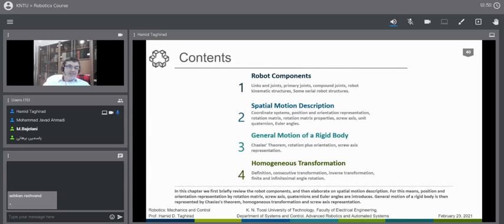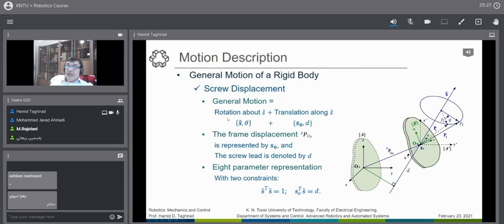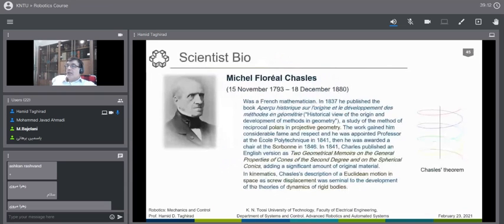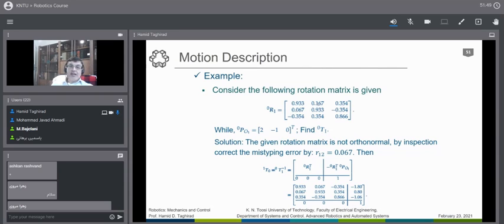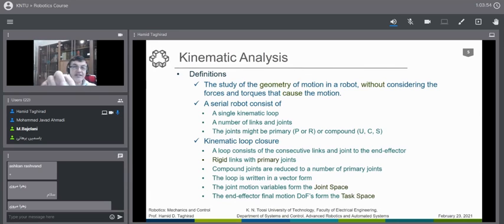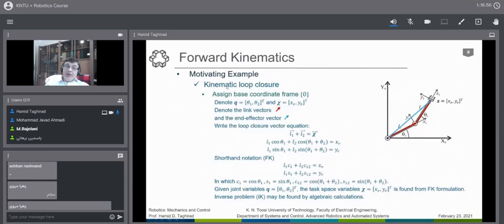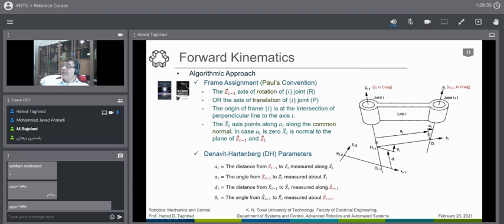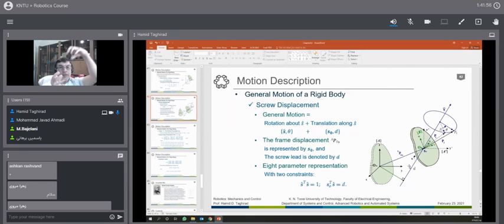Robotics (Session 05) - Prof. Hamid D. Taghirad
رباتیک (جلسه‌ی پنجم) - دکتر حمیدرضا تقی‌راد